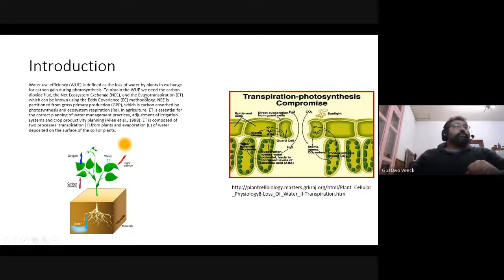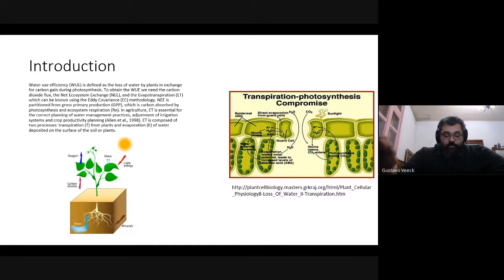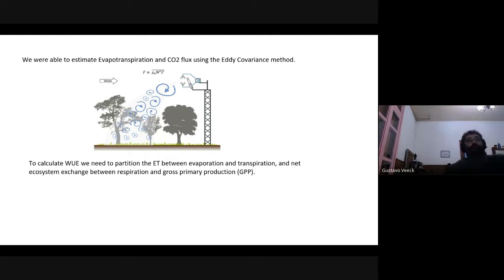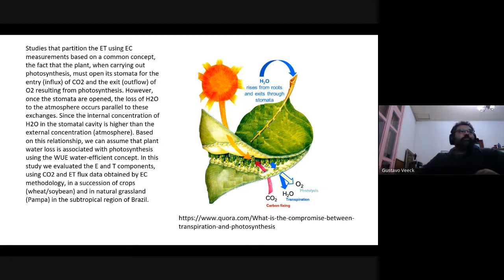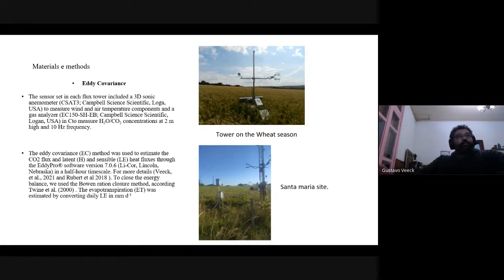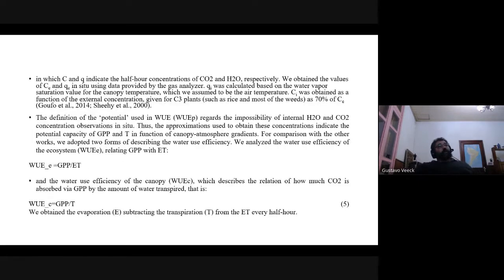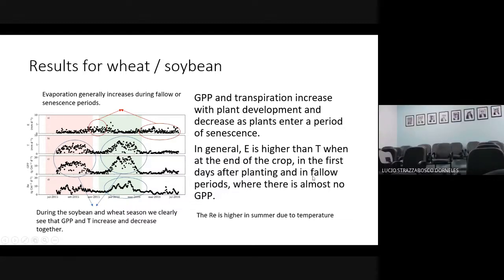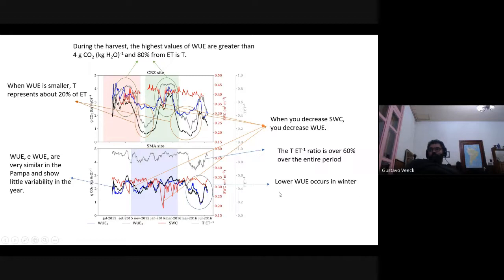Water use efficiency over agriculture and grassland in subtropical Brazil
G.P. Veeck
Food production is responsible for more than 70% of drinking water consumption in the world. Therefore, it is of fundamental importance to understand the variability of this consumption in different agricultural systems and regions of the world in order to optimize its use. The southern region of Brazil has a humid subtropical climate where rainfall is regular and well defined throughout the year, which favors grain production and livestock in this region. In this work, we investigate the water exchange between the surface and the atmosphere in an area cultivated with soybean in summer and wheat in winter, and in a livestock area over natural grassland of the south Brazilian Pampa biome. The study period was between the years 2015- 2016, without occurrence of water stress in both evaluated areas. The surface fluxes were estimated using the Eddy Covariance (EC) technique. The evapotranspiration (ET) partition was obtained assuming that transpiration (T) is the minimum of the product of the gross primary production (GPP) by the potential water use efficiency (WUEp) and the ET (T = min (GPP × WUEp , ET). The results show that water consumption was greater in the agricultural area, where the ET represents 50% of the precipitation, while in grassland it represents 40%. The transpiration is higher in agriculture, being 65% of ET in the annual scale (~70% for soybean and wheat, and 30% for fallow periods), while for grassland its represent 53% of ET, with higher values in summer (~60%) and lower in winter (~47%). This study contributes with relevant results to interpret the hydrological components of food production in the subtropical Brazil region.